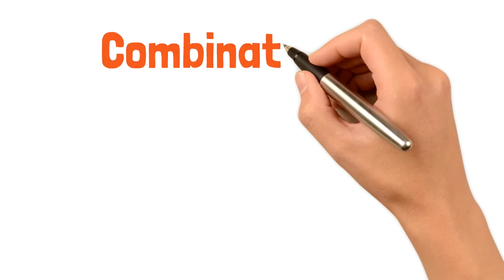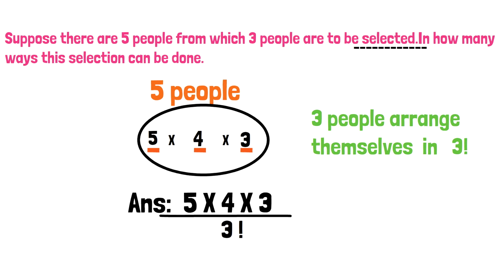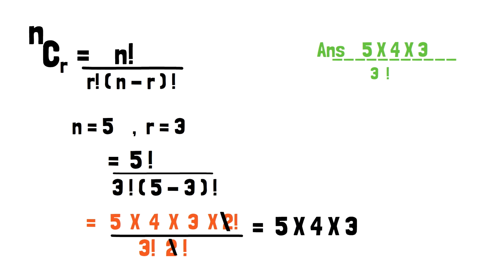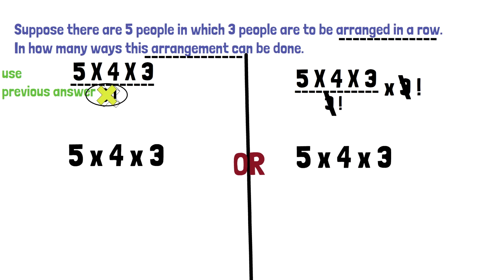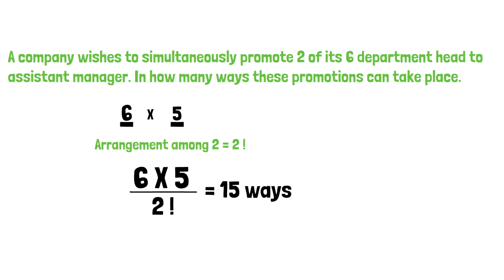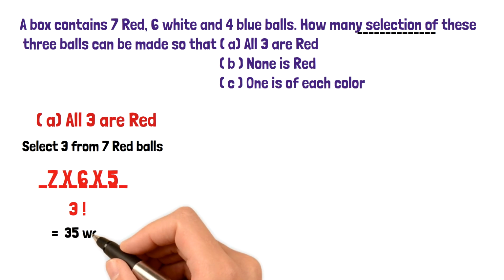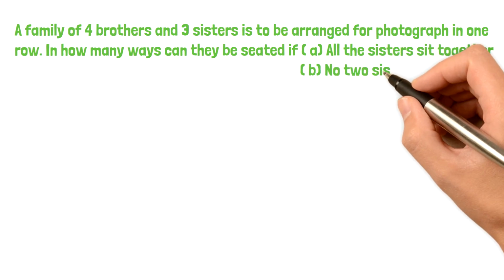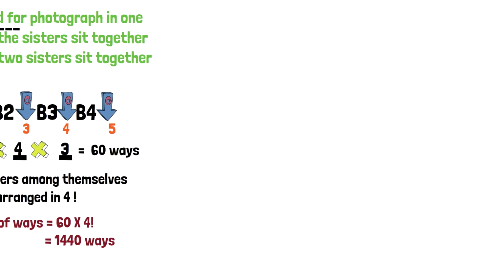PERMUTATION AND COMBINATION | PERMUTATION AND COMBINATION FORMULA | ncr npr FORMULA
If formula of ncr or npr permutation formula bothers you, then this video is for you. After watching this video there is no need to apply ncr and npr formula. This video is full of Permutations and Combinations examples. Do check this out.